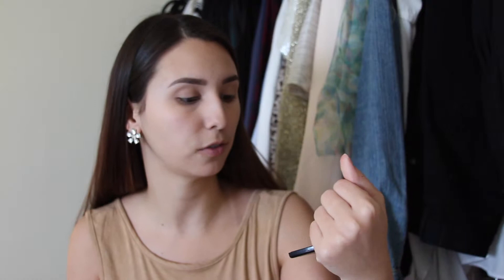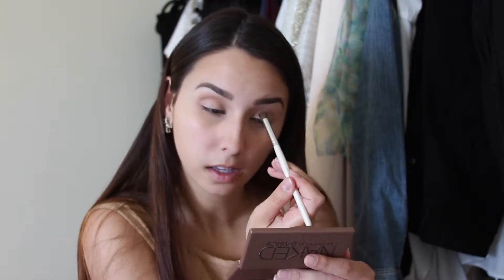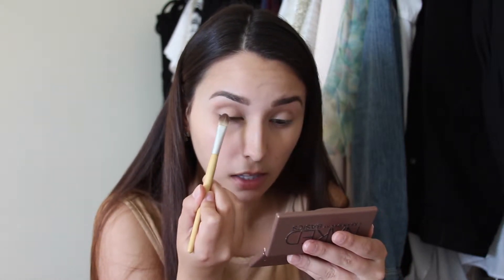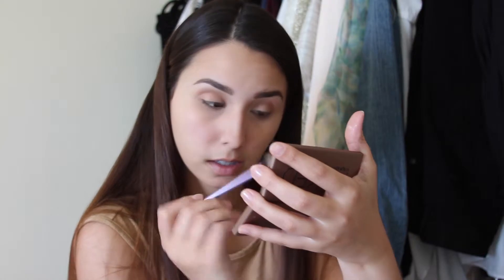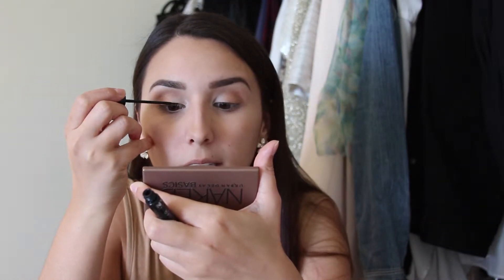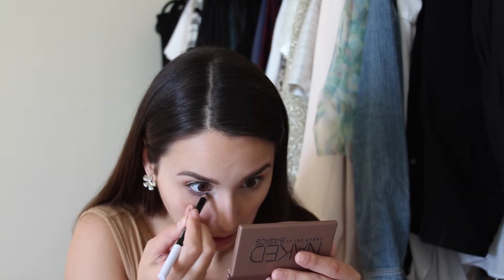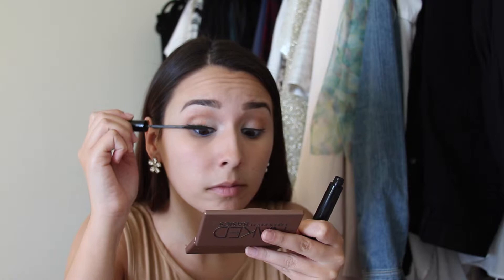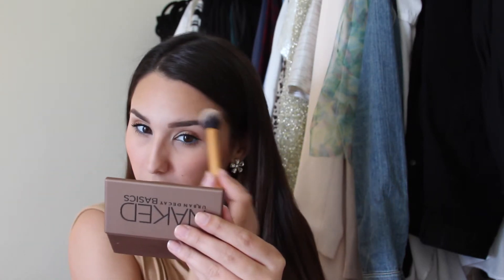Spring Makeup: Peach and Turquoise Look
Here are the products I used to complete this look:

Eyeshadow: Estee Lauder Palette in Bronze Amour & Naked Basics palette by Urban Decay
Eyeliner: Revlon Photo Ready Intense Eyeliner & Brightener Crayon
Mascara: L’Oreal Telescopic in Carbon Black
Bronzer: Hoola by Benefit
Blush: Milani Cosmetics “Luminoso”
Highlight: MAC Cosmetics “Soft and Gentle”
Lipliner: Maybelline Lip Express Lipstick and Liner in 1 in “Fleeting Fawn”
Lipstick: Mac Cosmetics “Honey Love”
Lipgloss: Revlon “Bellini” & Nars lipgloss in “Gold Digger”